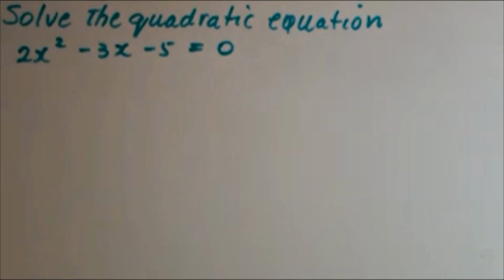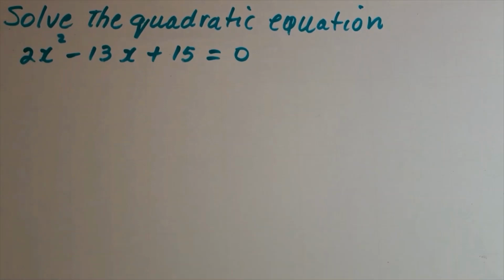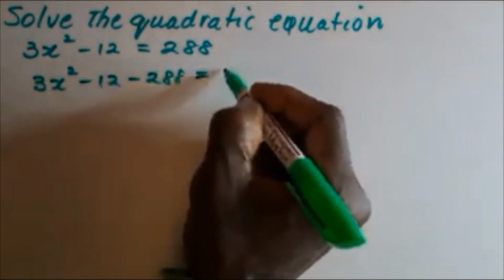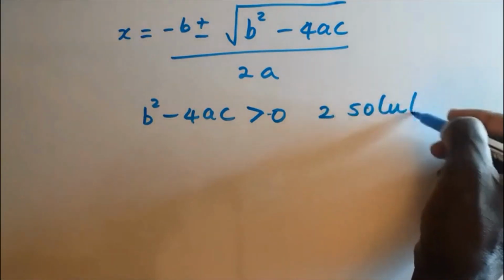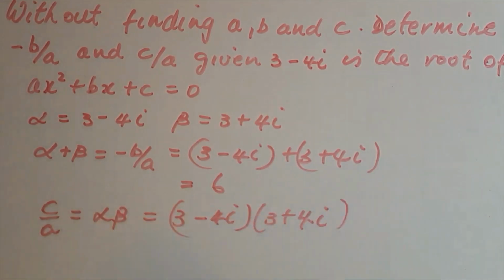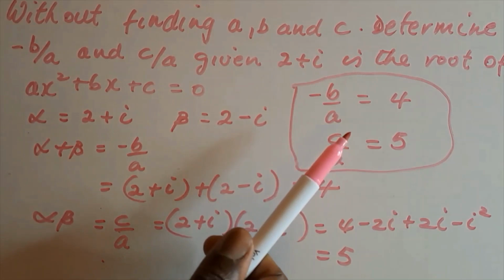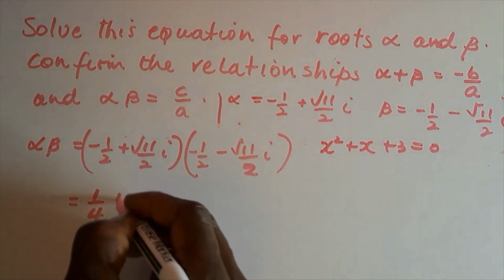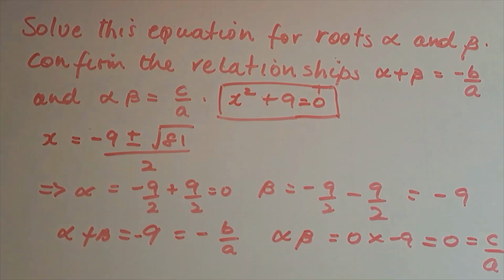Problems and Solutions: Quadratic Equations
This vidoe shows several methods used to solve quadratic equations.